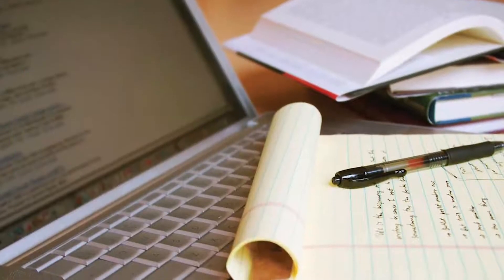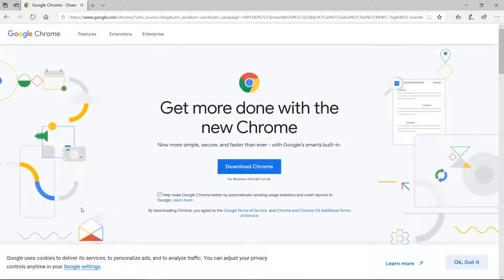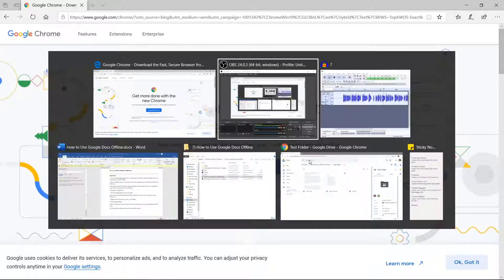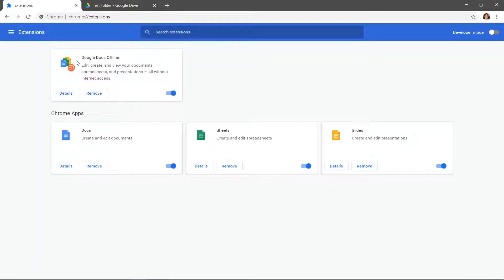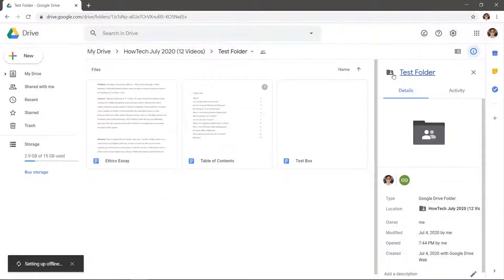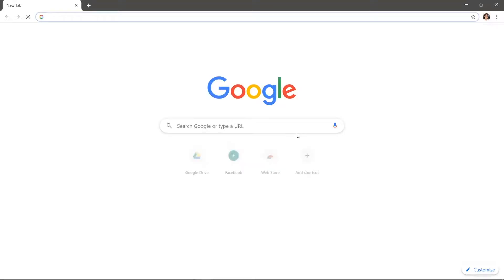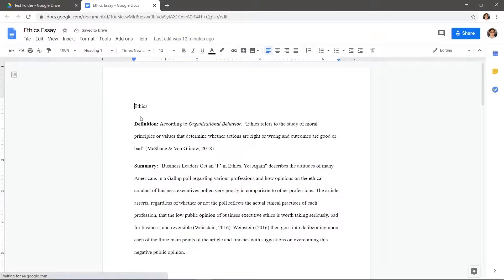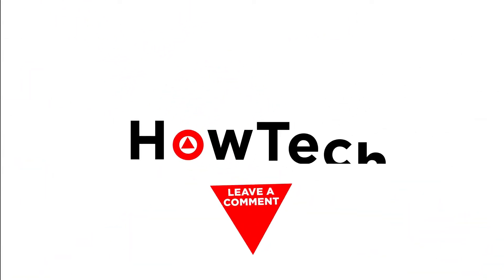How to Set Up and Use Google Docs Offline | Offline Mode in Google Drive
In this video, we’ll be showing you how to use Google Docs offline.

Google Docs is a great word processor that can also be used offline without much hassle. You don’t even need to install the desktop application Google Drive. If you want to edit your Docs offline, there is a solution to that and we’ll show you how to do it. Let’s set up offline editing for Google Docs.

1. You will need Google Chrome, this is the only way to do offline editing. Download and install Chrome if you haven’t already.
2. After installing Chrome, click the three dots in the top right, hover over More tools, then click Extensions.
3. You will notice that I have the Google Docs Offline extension. Make sure this is enabled, this comes built-in with new Chrome installations.
4. Navigate to Google Drive.
5. Click the Settings gear icon in the top-right.
6. Check the box marked Offline and hit Done. With this you can create and edit documents offline now.
7. Right-click the document you want to edit offline.
8. Click Available offline.
9. Now if I disconnect from the internet and restart Chrome you can see that Google Drive still opens.
10. Click Ready for offline at the top and then Offline preview.
11. The Document that we made available offline can now be edited.

Don’t forget to set up documents you want to edit offline beforehand!